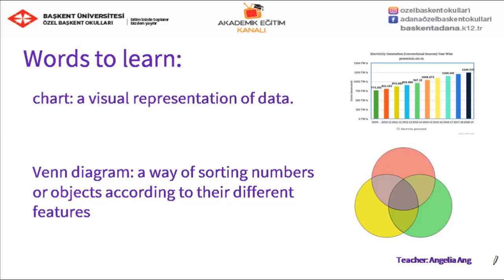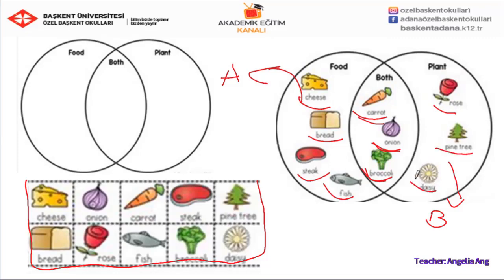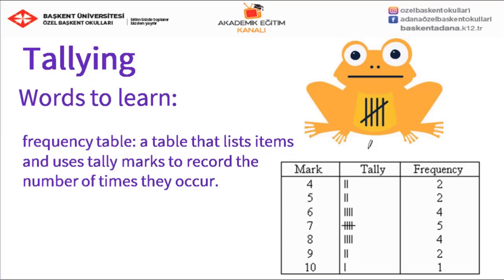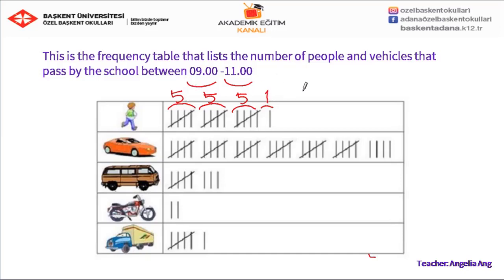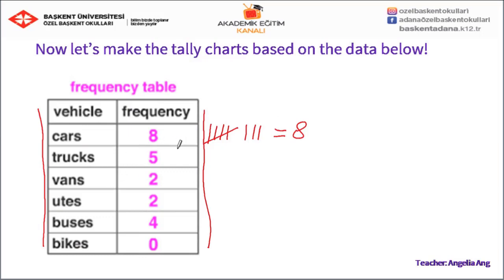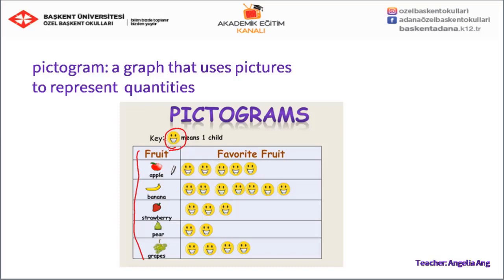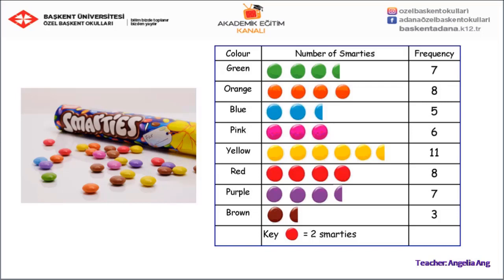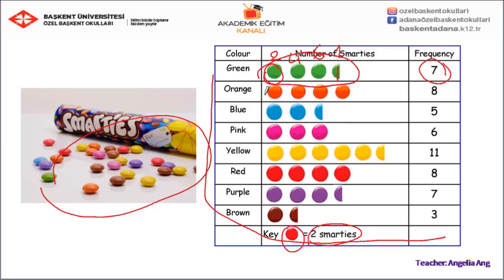6 - 3 .sınıf Matematik Unit 2C Handling Data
Özel Başkent Okulları 6 - 3 sınıf Matematik Unit 2C Handling Data